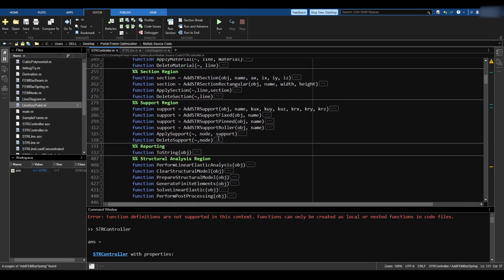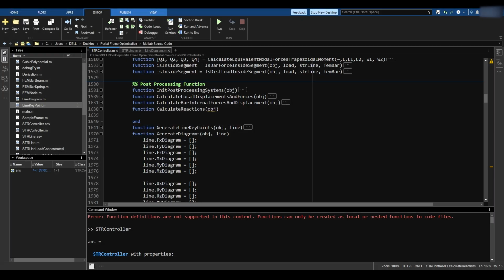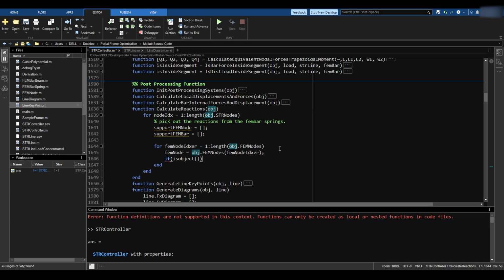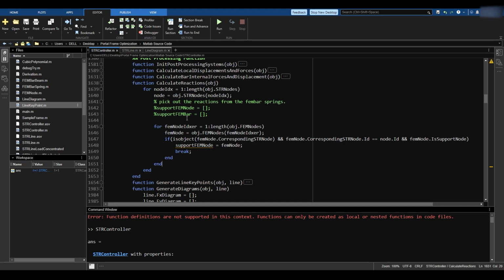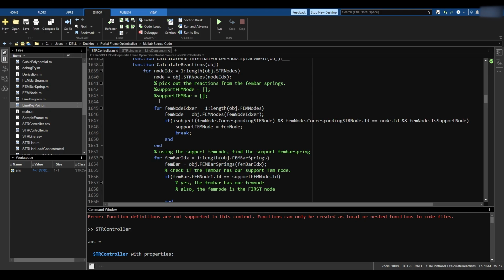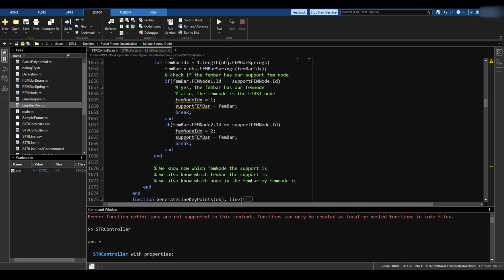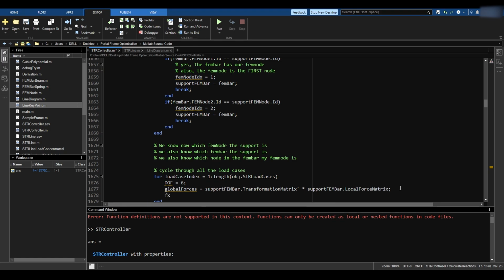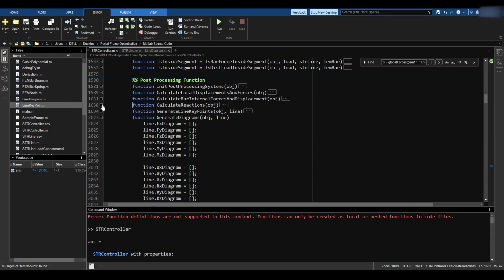Programming the Finite Element Method using MATLAB - Part 70: Reaction Calculation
Current Video Ideas for the Future:
- 3D elements in Dams or soil-structure interactions

Timestamps:
0:00 Hello Everyone!
1:42 Reaction Calculations
11:50 That's that!